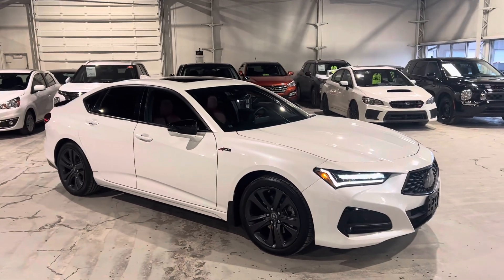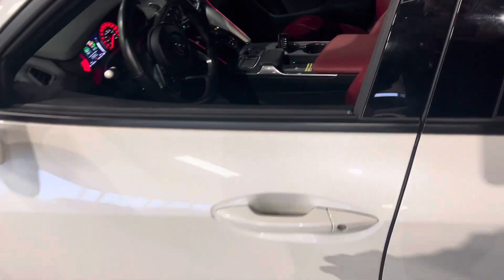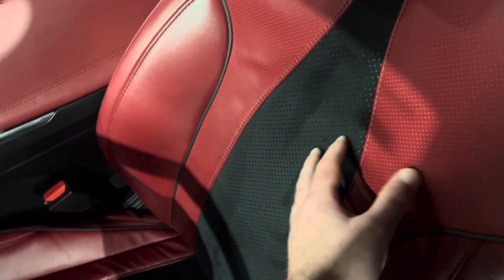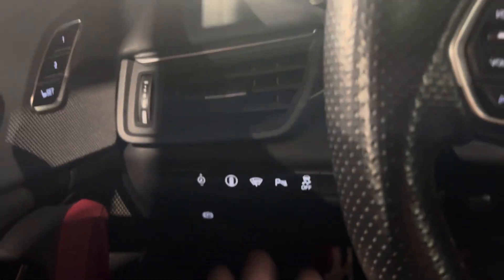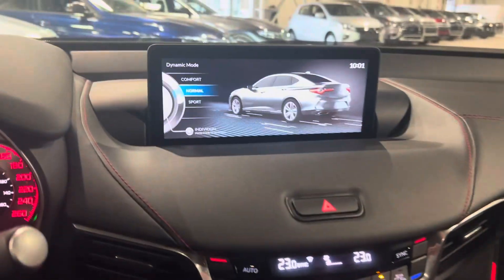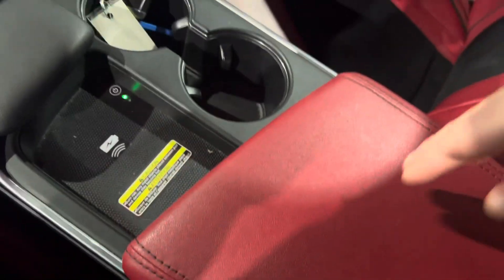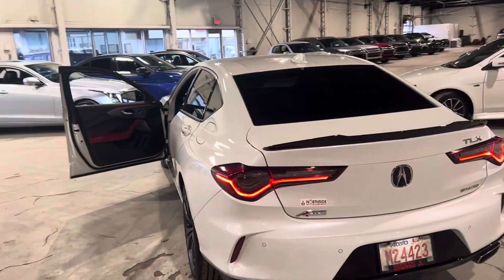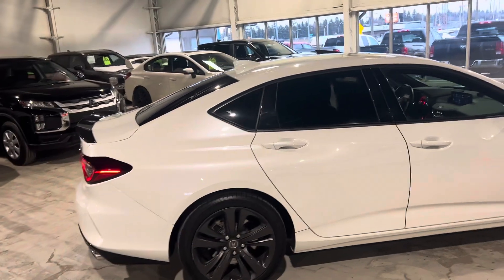2021 Acura TLX A-spec SH-AWD